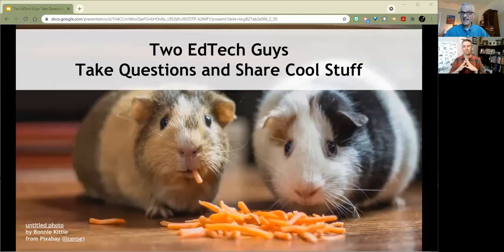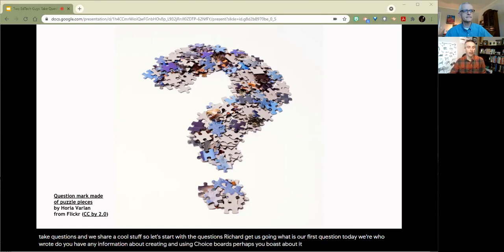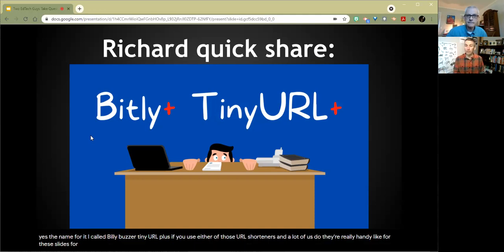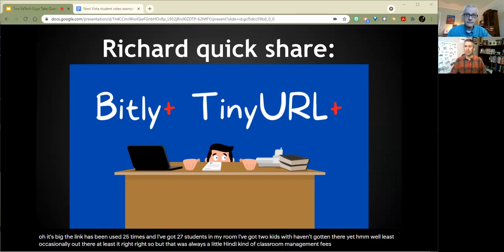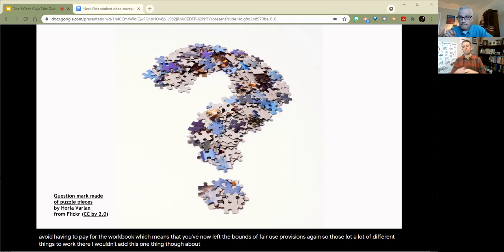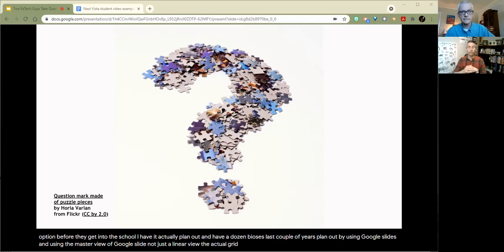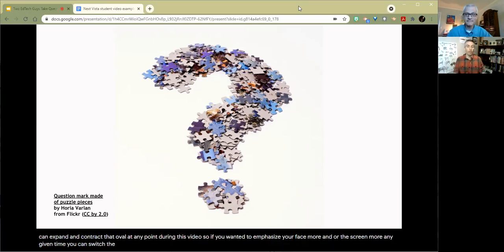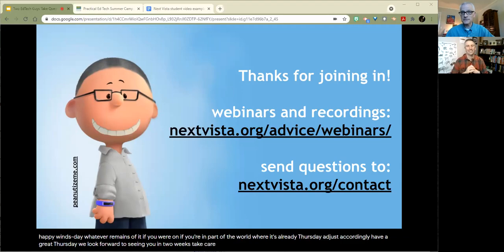Two EdTech Guys Take Questions and Share Cool Stuff, Episode 36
Richard and Rushton focus on how to use technology to inspire students and ourselves as educators. For the slides, links, and previous recordings, take a look here:

Lots of questions, and these cool shares:

* Trick for seeing what a shortened URL actually points to (Richard) from 9:10

* Daniel J. Watts' TED Talk, Let the Paint Dry (Rushton) from 25:58